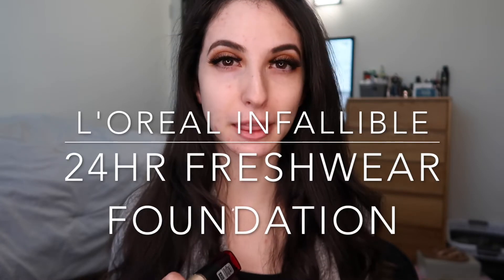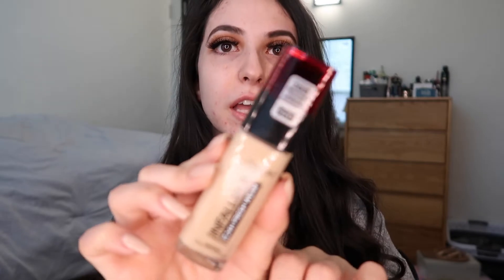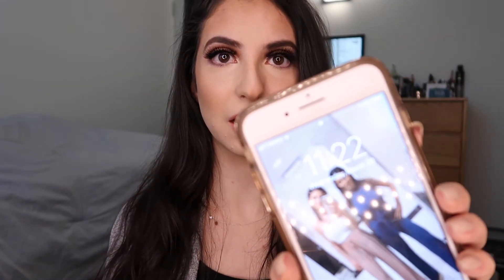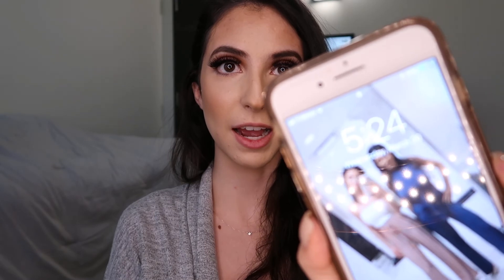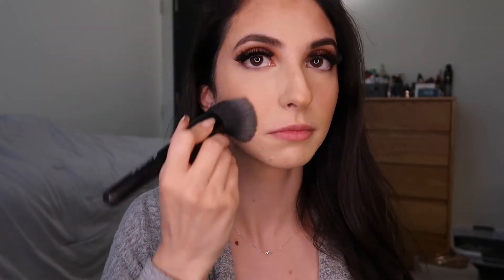L'oreal Infallible 24HR Fresh Wear Foundation| Wear Test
A review of the new L'oreal Infallible 24 Hour Fresh Wear Foundation and Wear Test!!
I got mine in the shade: 420 True Beige